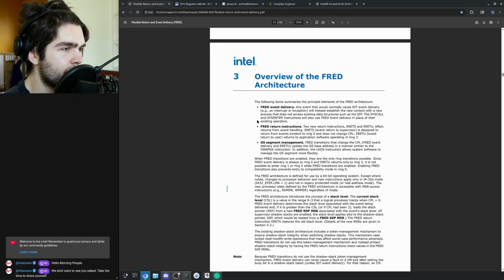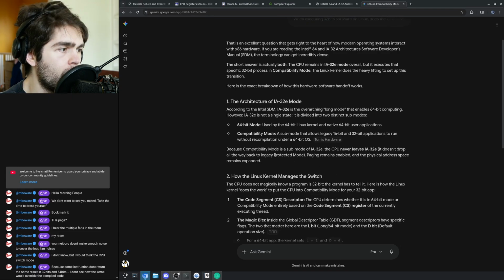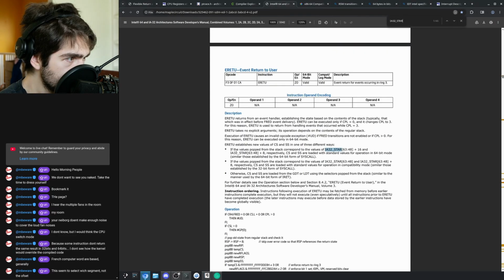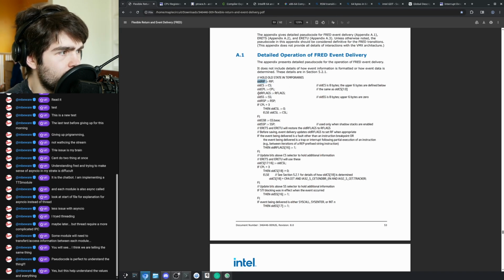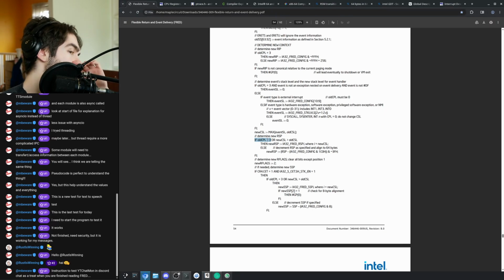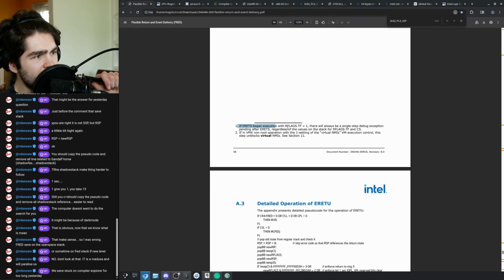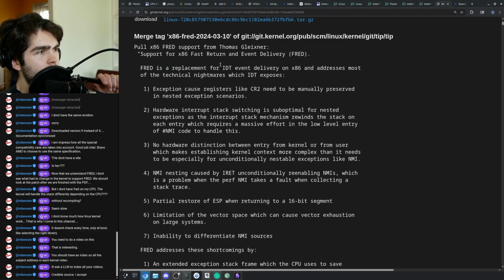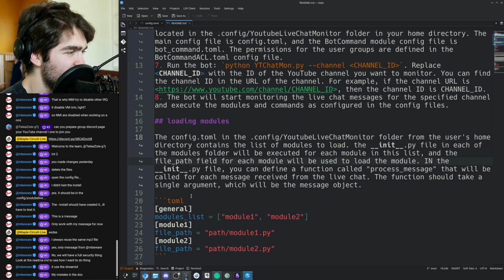7.1 Kernel Research -E5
Join me Live! @Maple-Circuit-Live